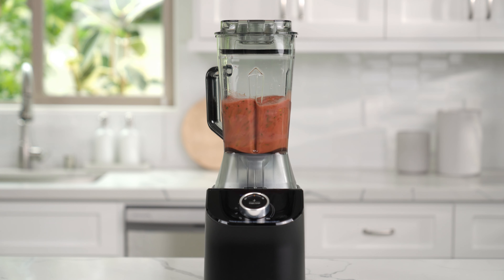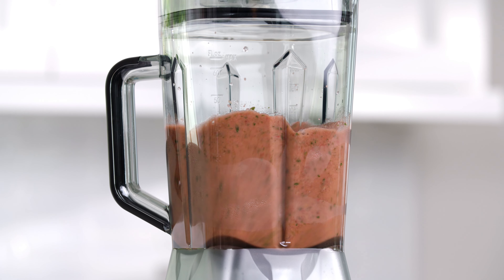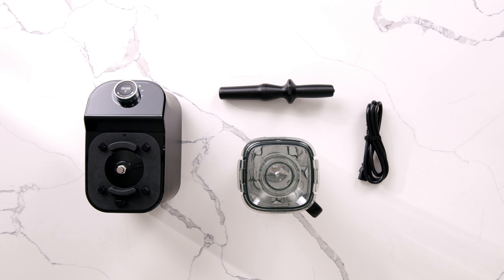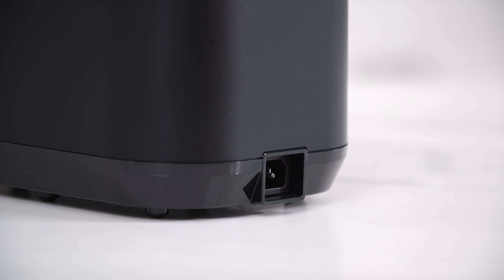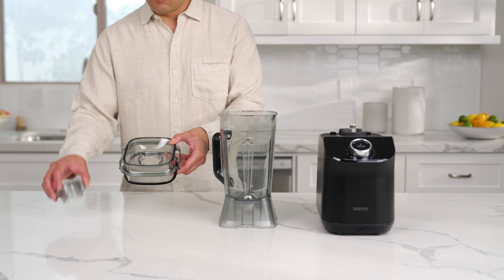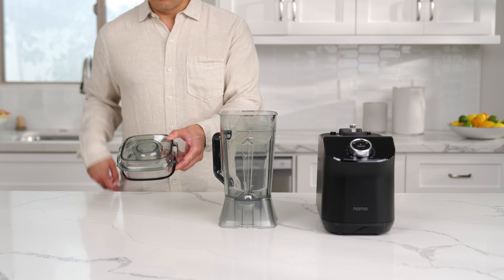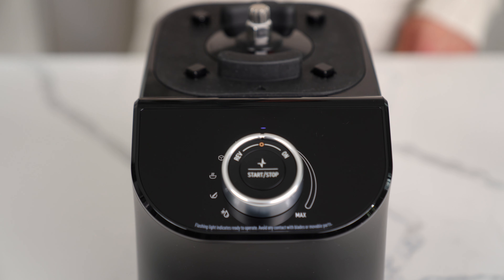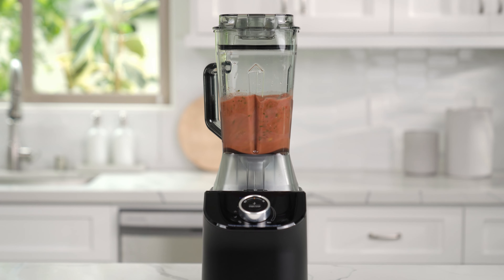Nama C2 Blender Assembly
Nama C2 | Available Now

MB01SPNYWGQWCJU